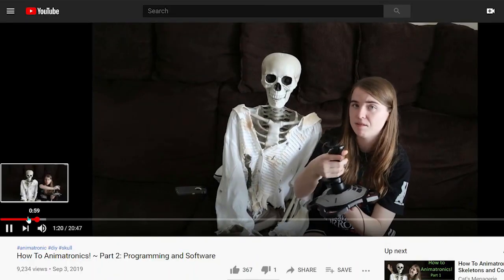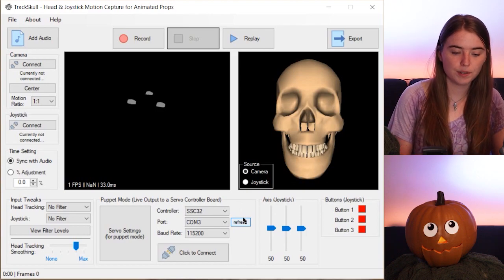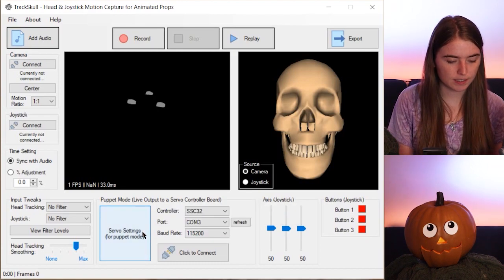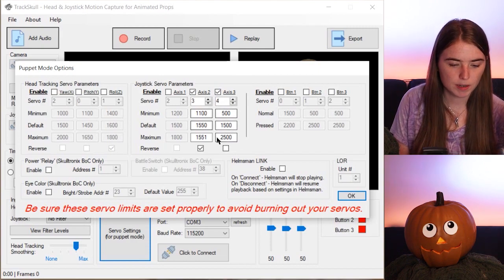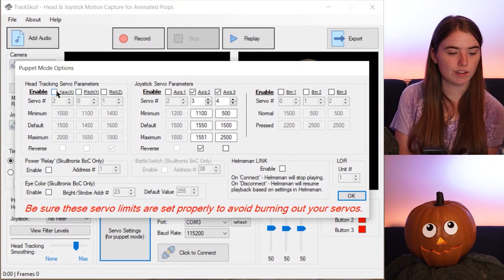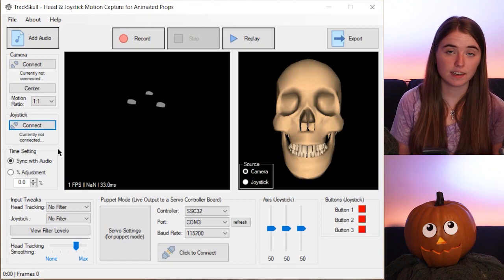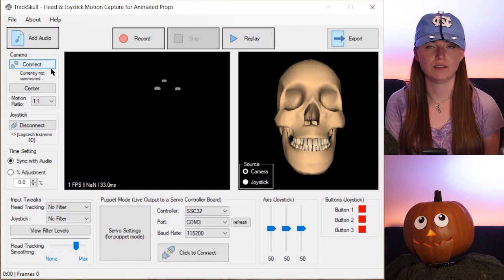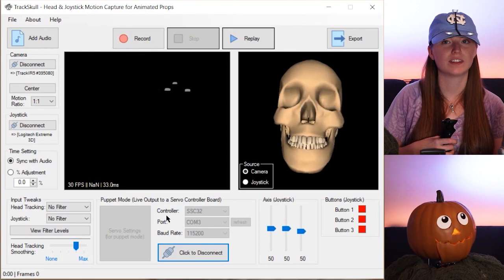HEAD TRACKING with TRACKSKULL V2!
Make your animatronic follow your head movements in TrackSkull with the TrackIR camera!

The Stuff

^If it's still sold out, you can try Amazon, but it'll probably be at a marked up price.